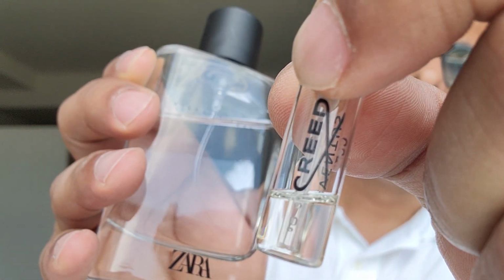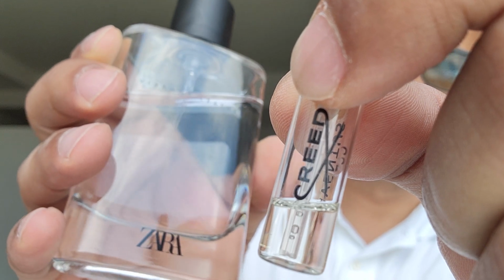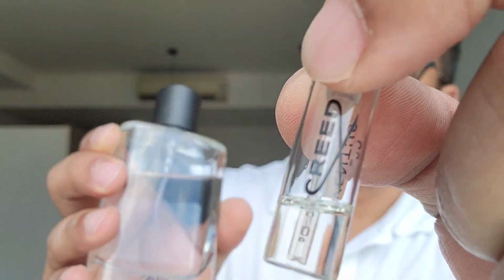Creed Aventus vs Zara Vibrant Leather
Product link for Zara Vibrant Leather 100ml bottle

for Creed Aventus 100ml bottle

2nd generation of Zara Vibrant Leather EDP vs Creed Aventus EDP